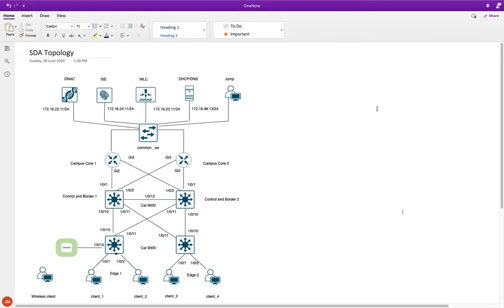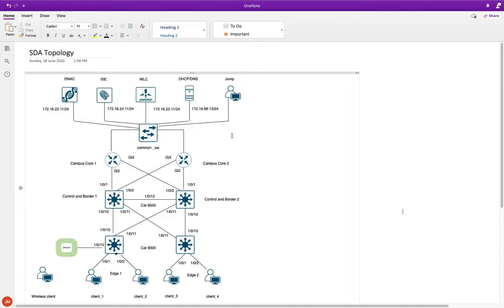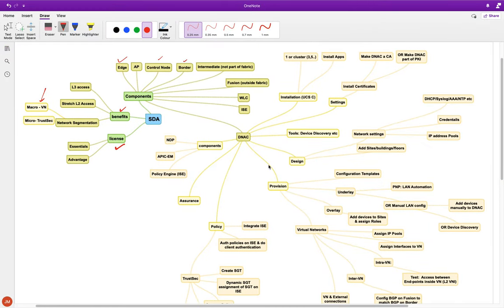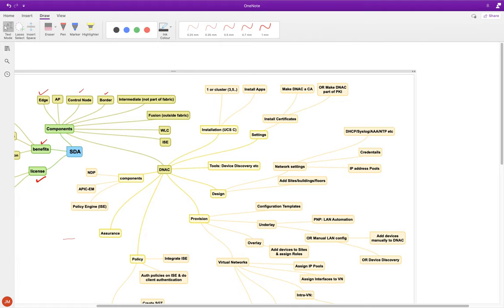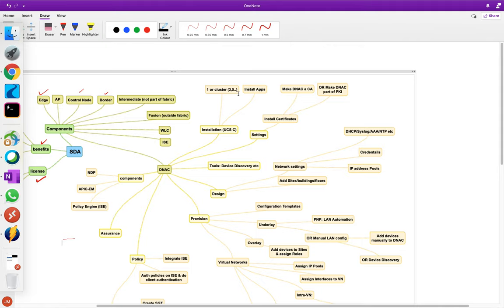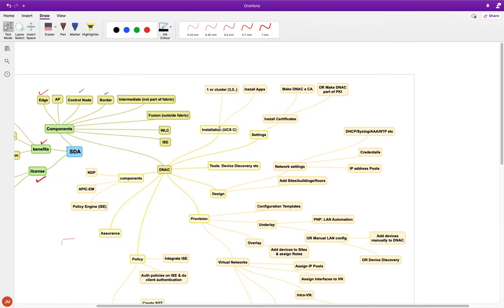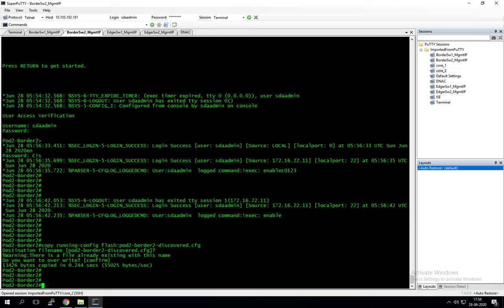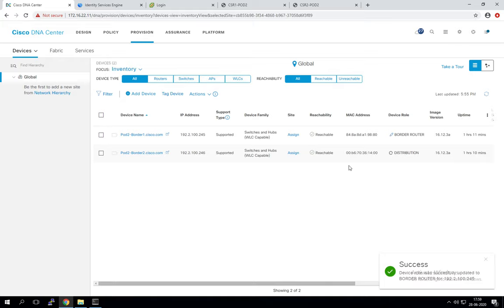Cisco SD Access: Introduction and Discovery Lab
In this video, i talk about a mind map i built to navigate  the SD Access deployment.
We also look at a quick lab to understand the Discovery tool in DNAC

Huge shoutout to my friend Kavya for helping me with troubleshooting the lab when needed !